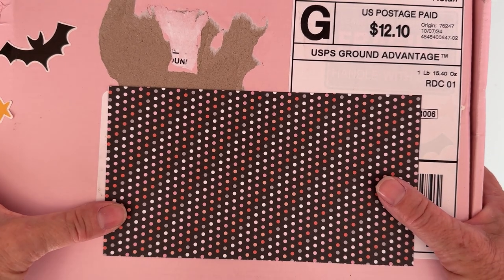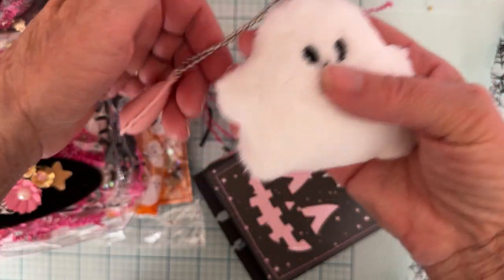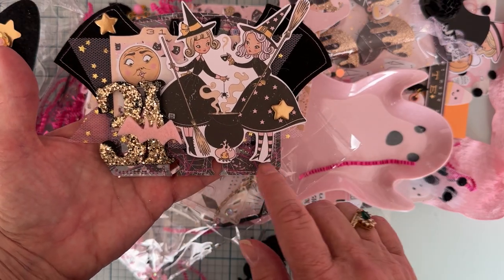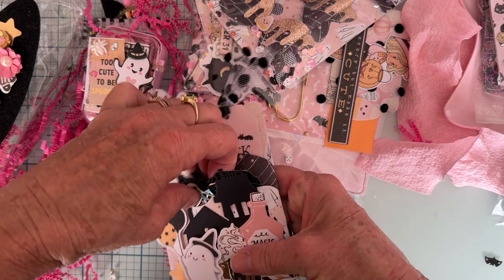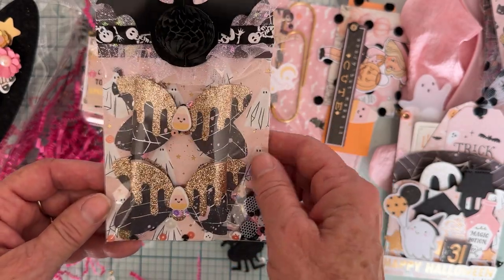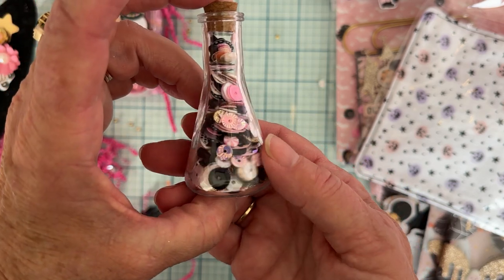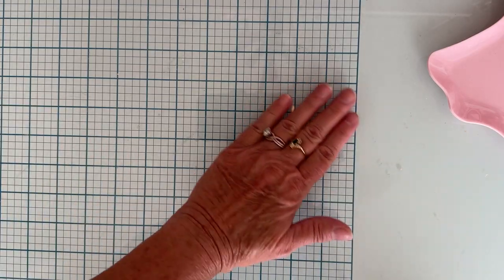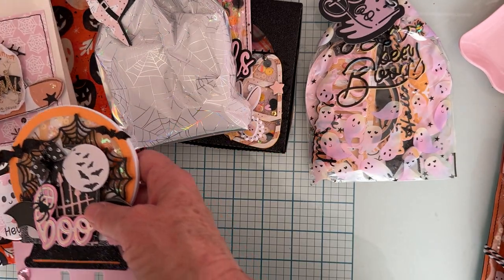What I received/ is it halloween yet? swap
Thank you so much for hosting Larisa it was so fun, so many amazing crafters

Please forgive me Andrea if I missed your name some where in the swap but know that you did an amazing job and I loved everything about it.

Thank you so much to all the ladies who participated in this spooky swap.